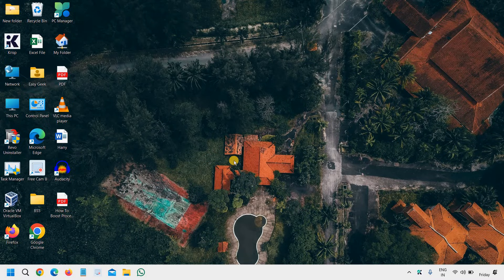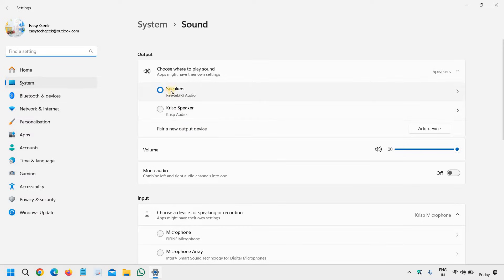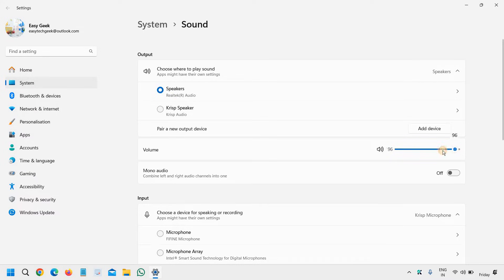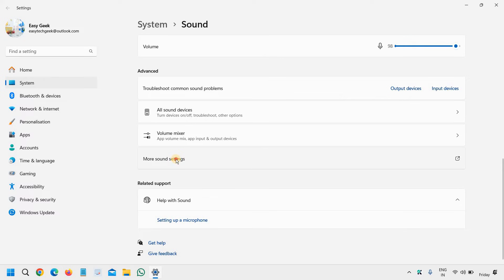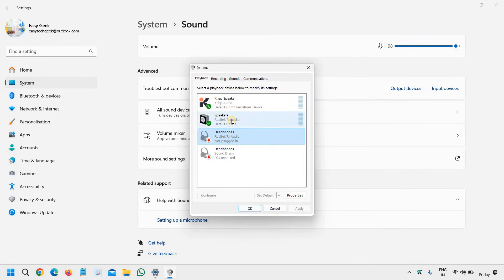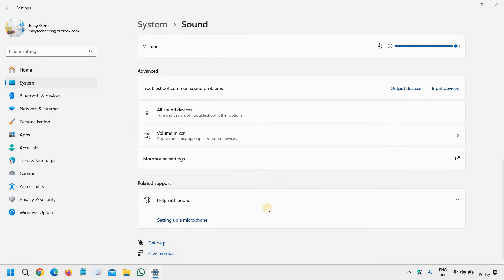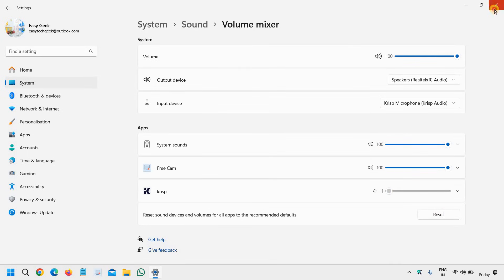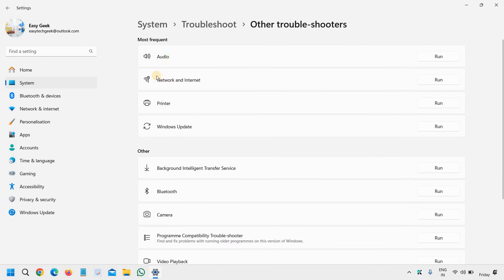Fix Headphone Connected But No Output Sound in Windows 11/10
Fix headphone connectivity issues in Windows 11/10! Learn how to troubleshoot and resolve 'headphone connected but no sound' errors, ensuring seamless audio output on your PC or laptop in the USA. Follow our expert guide to update drivers, check settings, and resolve conflicts for issues like 'Windows 11 headphone not working', 'Windows 10 no sound output', 'headphone audio issues Windows 11', and 'headphone sound problems Windows 10'. Our step-by-step tutorial covers